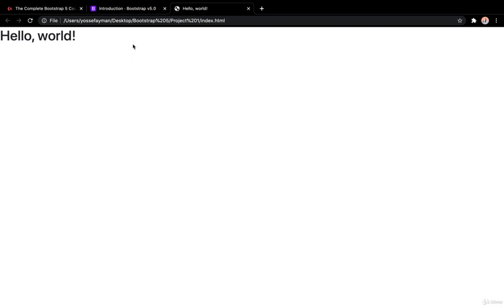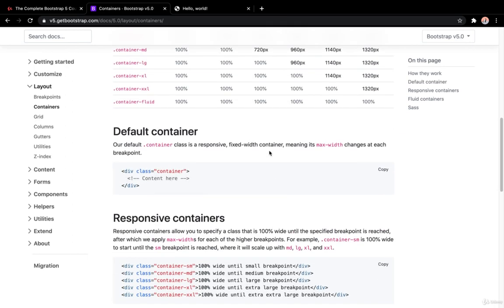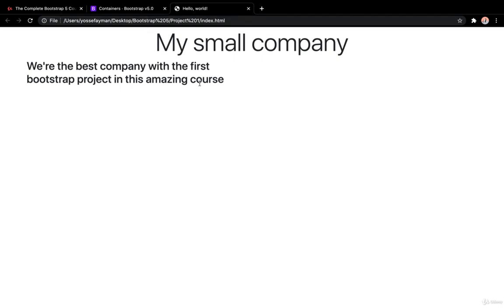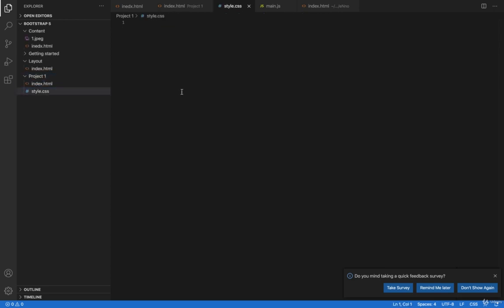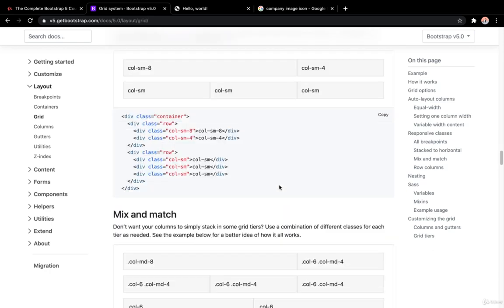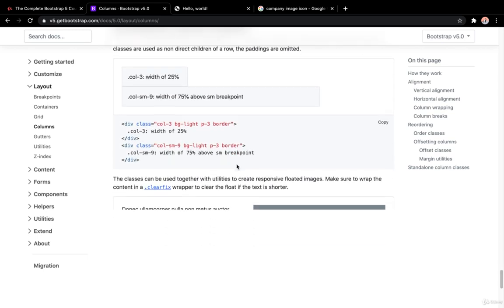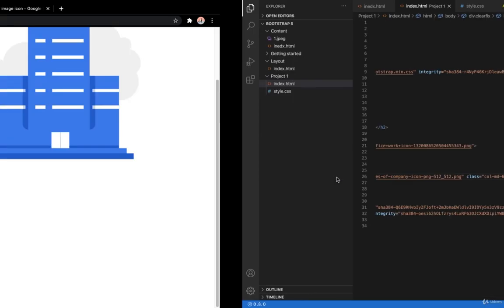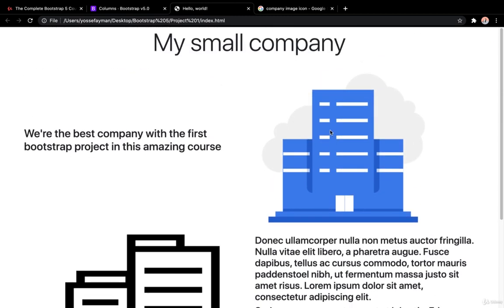Bootstrap Tutorial: 1 Company project part 1